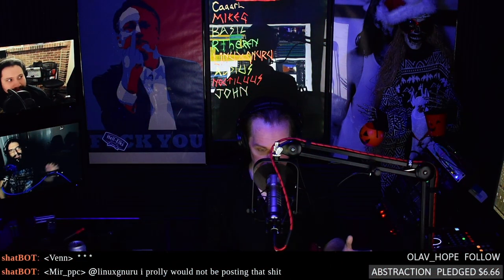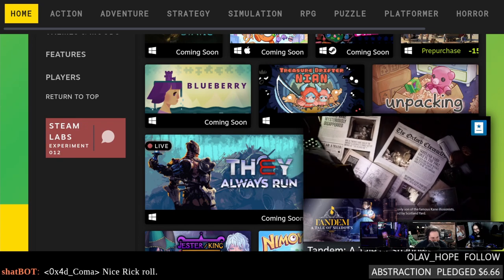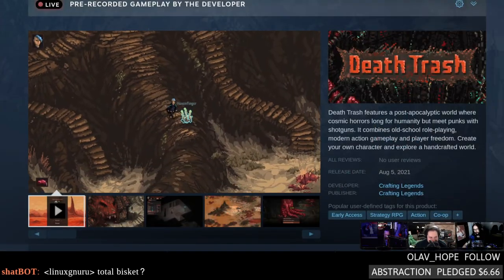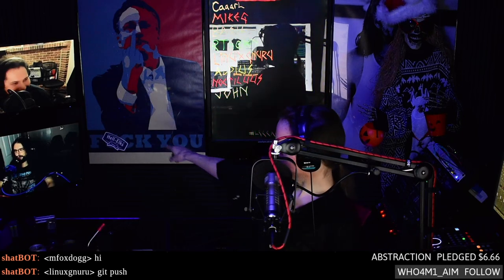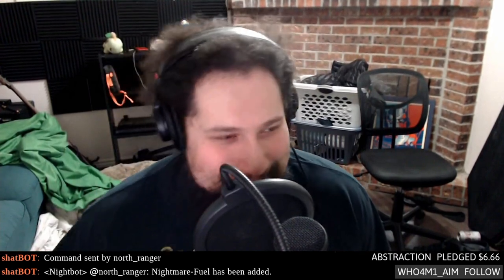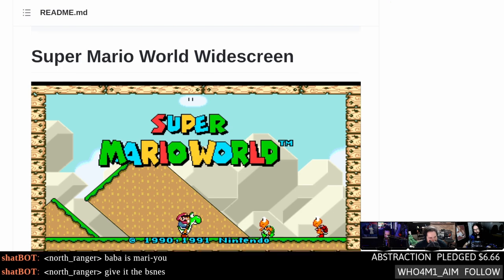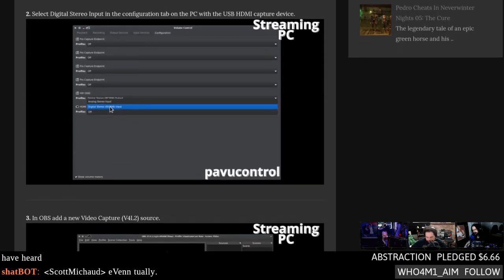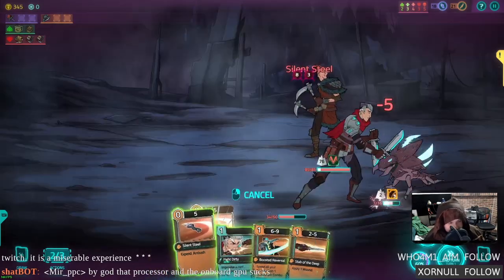Linux Game Cast: Old Kepler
Left 4 Dead 2 gets the Vulkan treatment! Roblox is finally playable on Linux, ultra-wide Super Mario, and getting audio from your HDMI capture card or webcam in OBS.

Special thanks to:
Abstraction (increased patron pledge)

Timestamps:
00:00 So it begins
06:25 Steam Next Fest
09:32 FukTopia 2
11:42 Left 2 Dead 2 gets Vulkan
15:22 Death Trash adds Vulkan render
18:02 DDNet 15.5
25:25 DXVK 1.9 frame limiter
29:55 Zink progress report
32:05 Roblox on Linux
34:25 Vulkan Quake 2
37:25 Ultra Wide Super Mario
39:55 Luna opens for Prime
45:55 OBS Linux Basics
48:16 Review: Griftlands
59:04 Hate mail